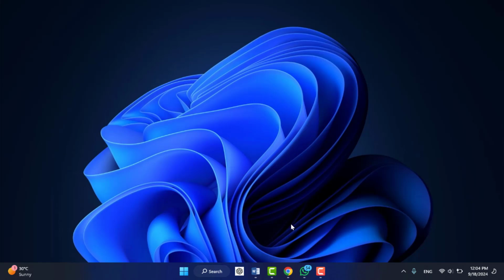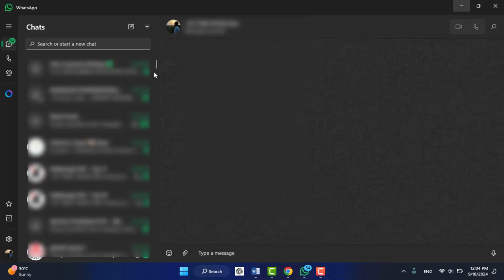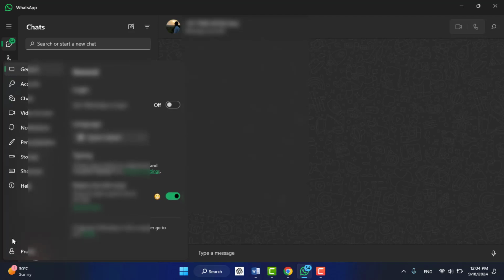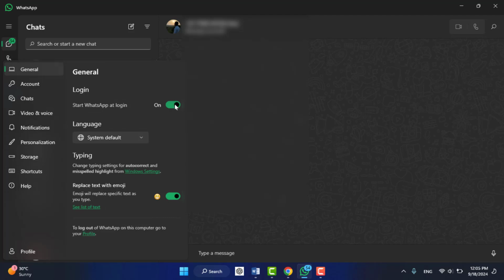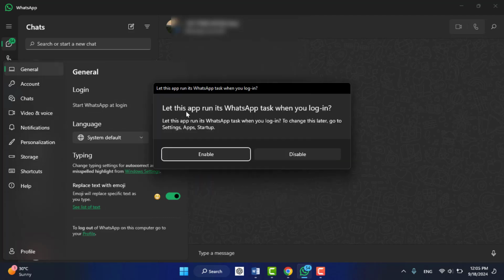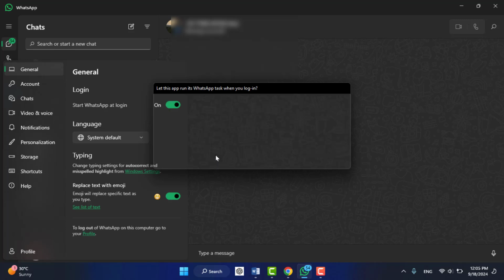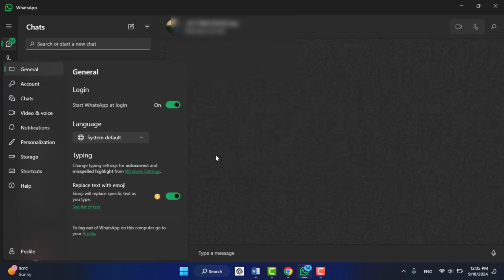How to Enable or Disable WhatsApp from Opening Automatic at Startup on Windows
How to Stop WhatsApp from Launching Automatically at Startup on Windows

In This Video, We’ll Show You the Simple Steps to Enable or Disable Whatsapp from Opening Automatically at Startup on Windows. Whether You Want Whatsapp to Launch Every Time You Boot up Your PC or Prefer to Start It Manually, Follow along as We Show You How to Customize Your Startup Settings, Thanks for Watching.